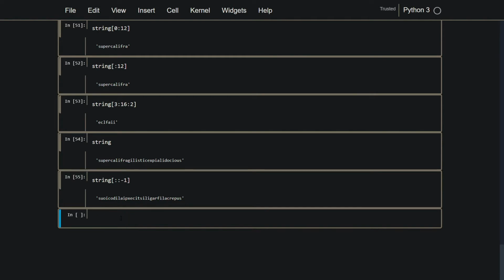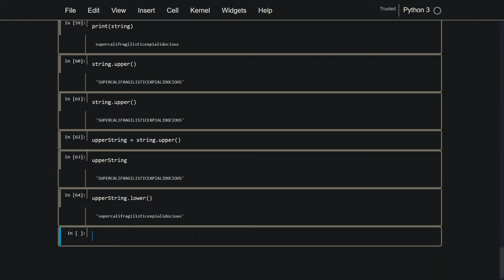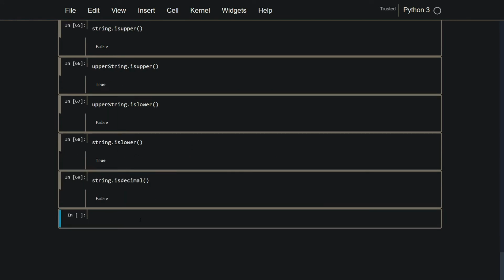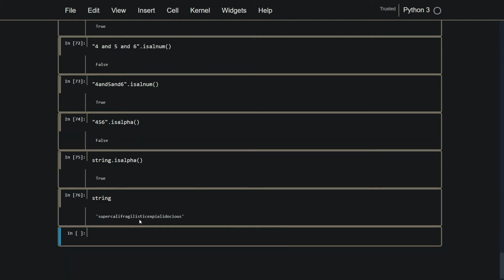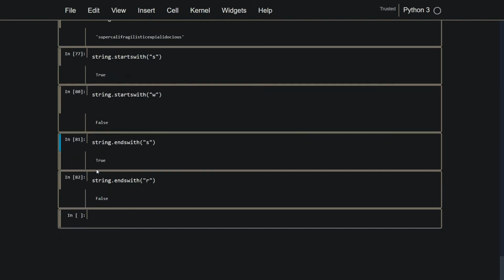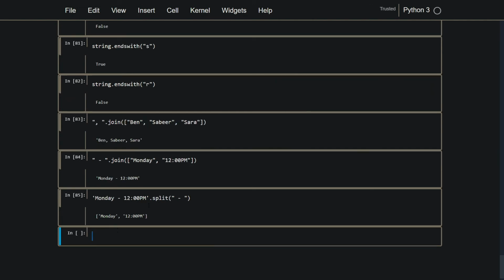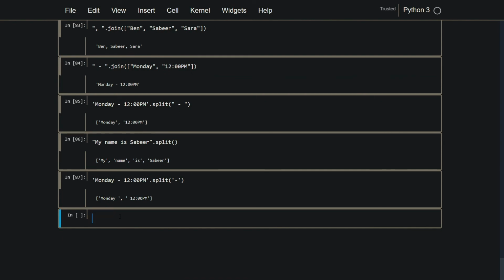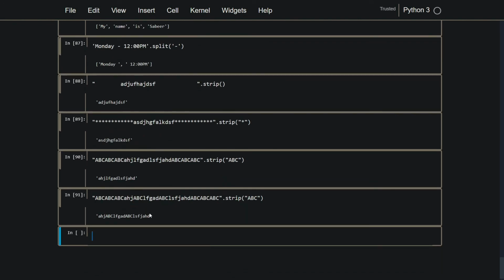Lecture 4 2 2 String Methods | Programming